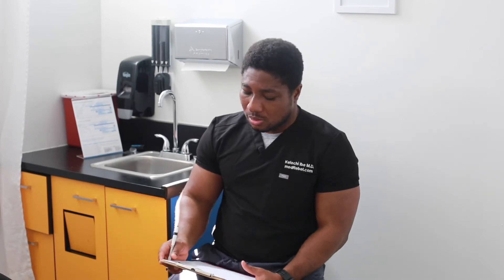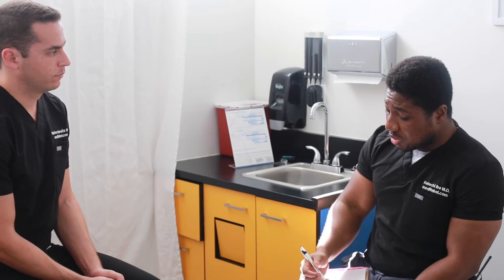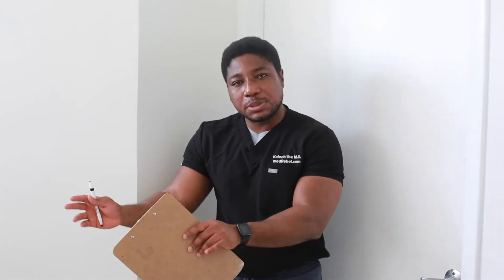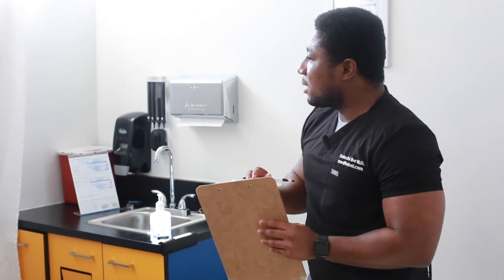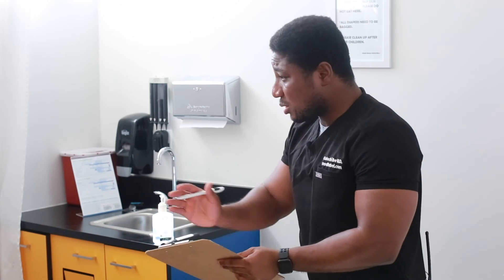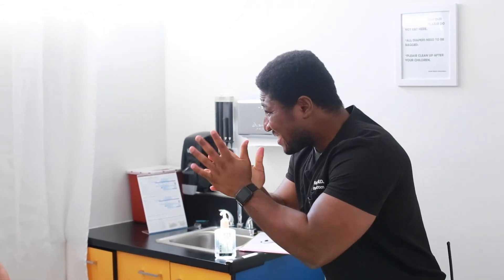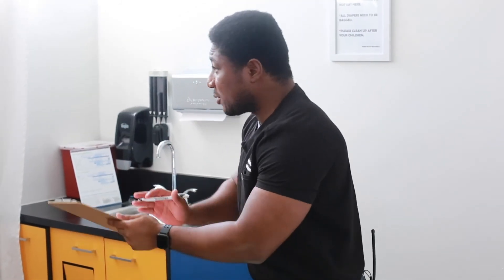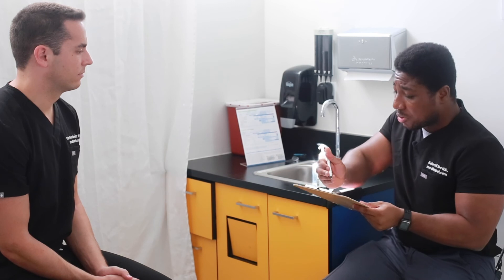OSCE: Entering the patient room (USMLE CS/mini-CEX/COMLEX 2/GMC PLAB2/MRCP PACES/NAC/MCCQEII/RANZCP)